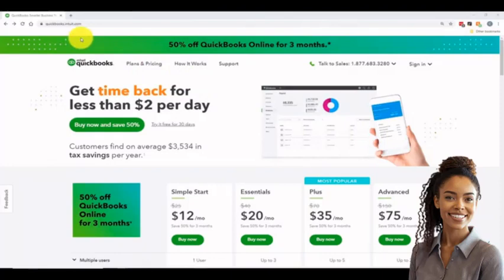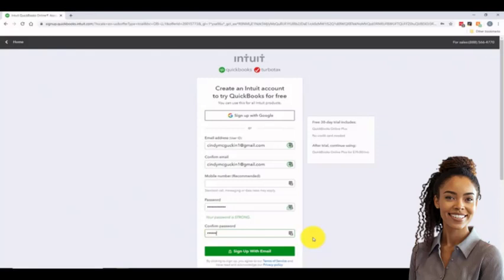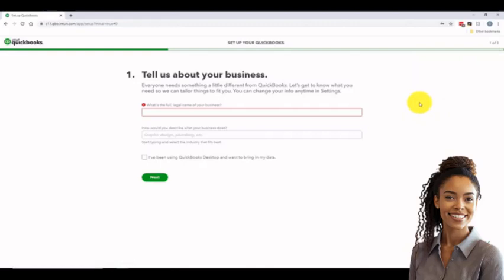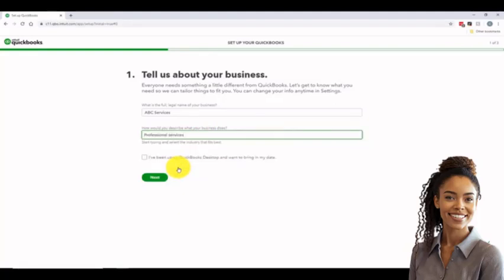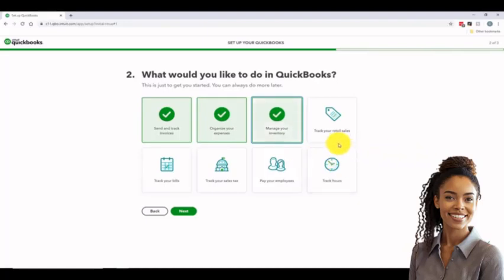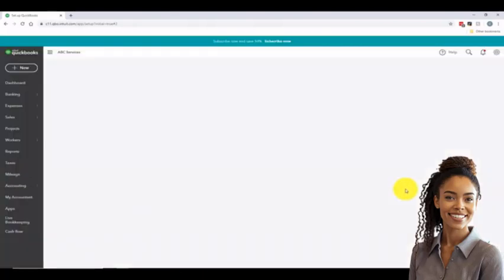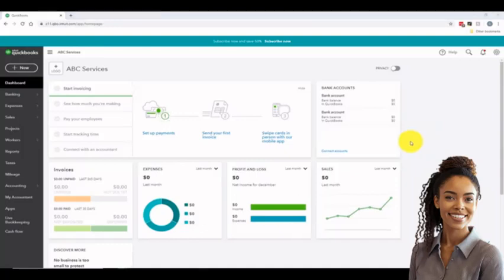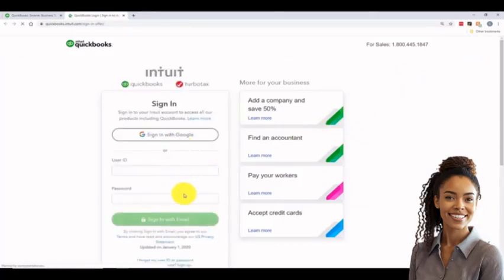PART 1-QUICKBOOKS ONLINE TUTORIAL FOR BEGINNERS - MASTER YOUR FINANCES IN NO TIME!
Welcome to our QuickBooks Online tutorial for beginners! Whether you're a small business owner, a freelancer, or just getting started with financial management, this video is your step-by-step guide to navigating and mastering QuickBooks Online. In this comprehensive tutorial, we'll cover everything you need to know to efficiently manage your business finances, from setting up your account to understanding advanced features.

Who Should Watch This Video:

Small business owners and entrepreneurs looking to manage their finances.
Freelancers and independent contractors needing to track projects and finances.
New users of QuickBooks Online seeking a comprehensive, easy-to-follow tutorial.
Conclusion:
By the end of this video, you'll be equipped with the knowledge to confidently use QuickBooks Online to manage your business finances, improve financial visibility, and make smarter business decisions. So grab a cup of coffee, and let’s dive into QuickBooks Online together!